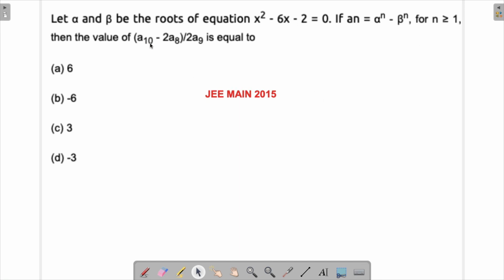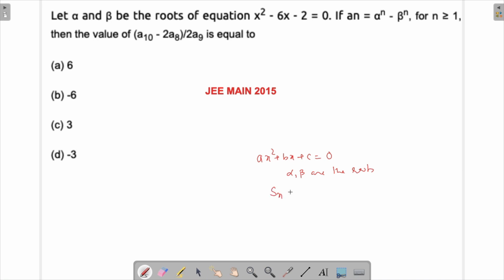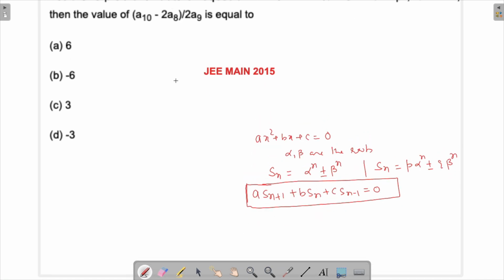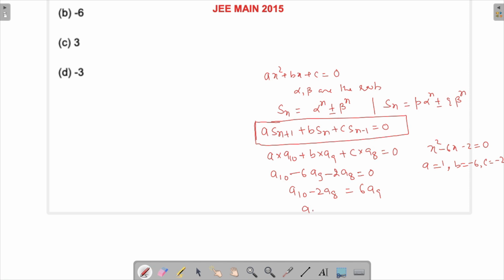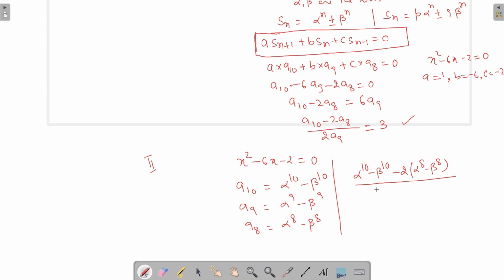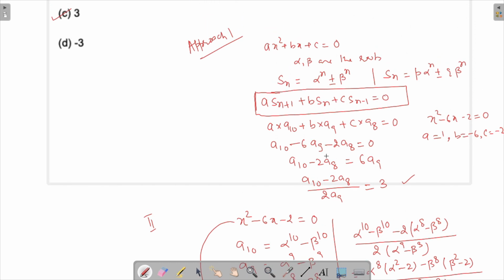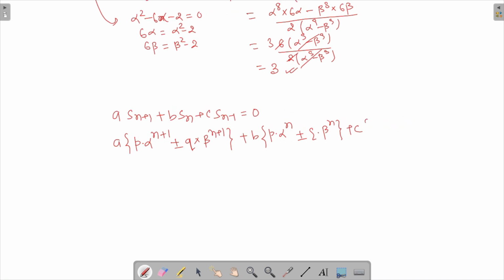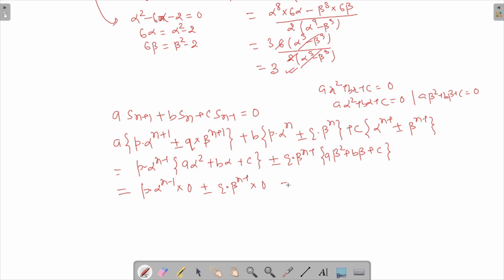Let α and β be the roots of equation x^2 -6x - 2 = 0 If an = α^n -β^n, for n ≥ 1 | Newton's Theorem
Let α and β be the roots of equation x^2 - 6x - 2 = 0. If an = α^n - β^n, for n ≥ 1, then the value of (a10 - 2a8)/2a9 is equal to (a) 6  (b) -6  (c) 3 (d) -3.

Master this JEE Mains 2015 sequence problem involving roots of a quadratic equation! Learn two powerful approaches - Newton's theorem and the recursive method - to tackle questions involving expressions like α^n - β^n.
Key topics covered:

Understanding sequences of the form α^n - β^n
Application of Newton's theorem
Using Vieta's formulas effectively
Pattern recognition in sequences

Time stamps:
0:00 Problem Introduction
0:58 Method 1: Newton's Theorem
4:22 Method 2: Recursive Approach
07:84 Verification of Newton's Theorem

✓ Practice more such questions
✓ Learn time-saving techniques
✓ Master sequences for JEE